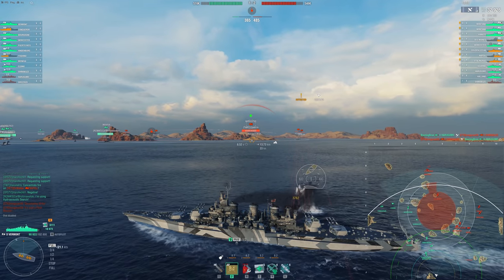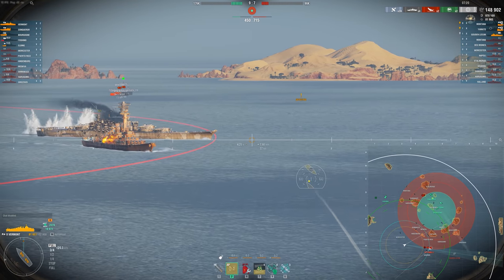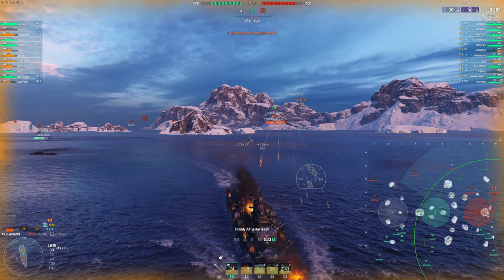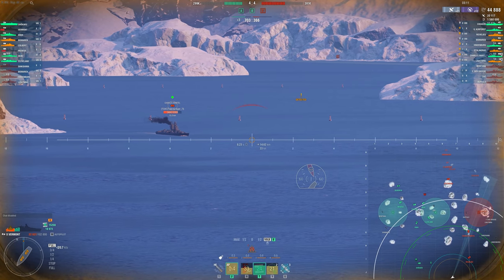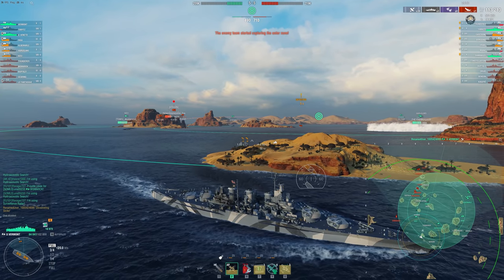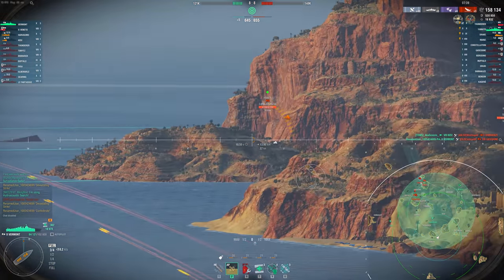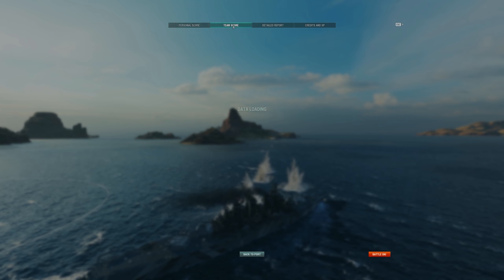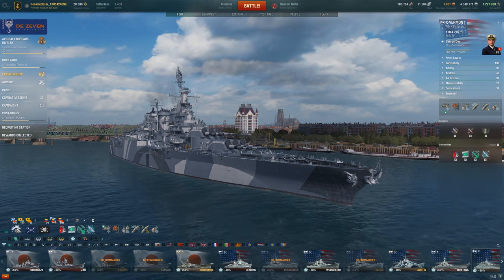Becoming A Vermont Main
I find battleships quite frustrating to play these days, but for some reason Vermont has felt pretty good to play recently.